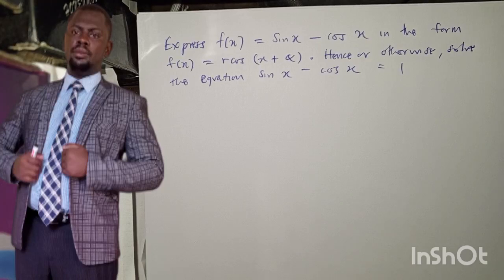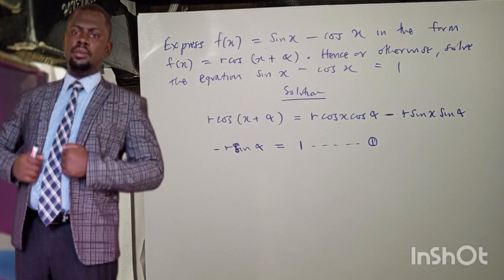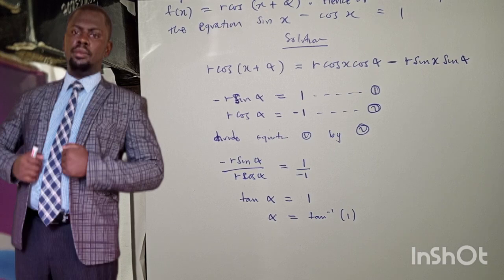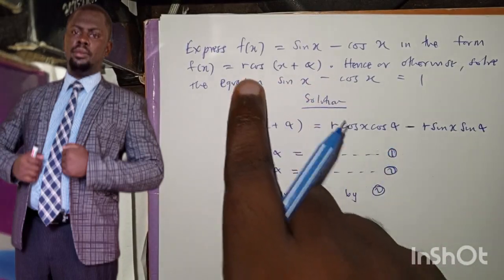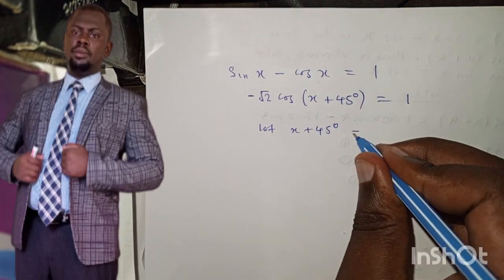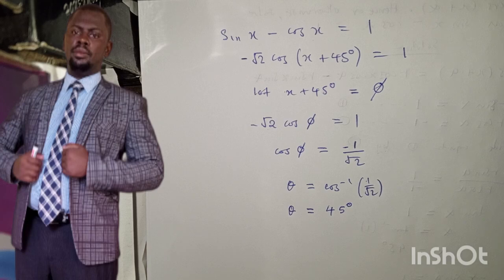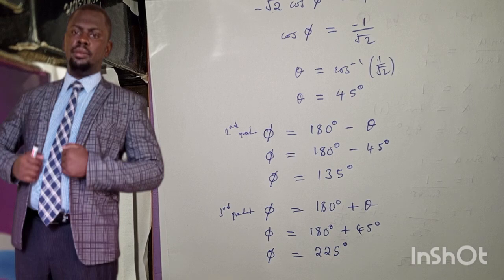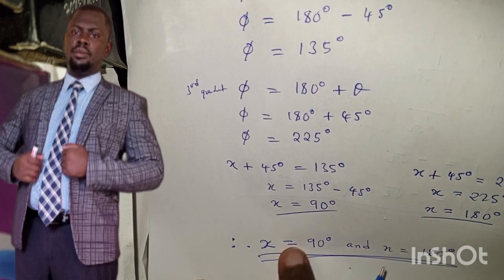Expressing and solving Rcos (x + &)